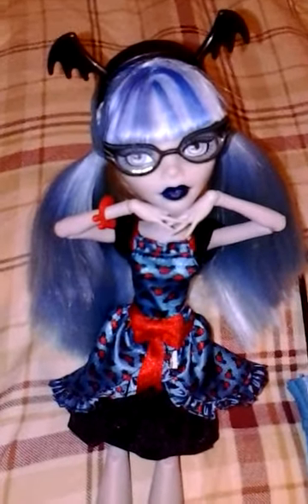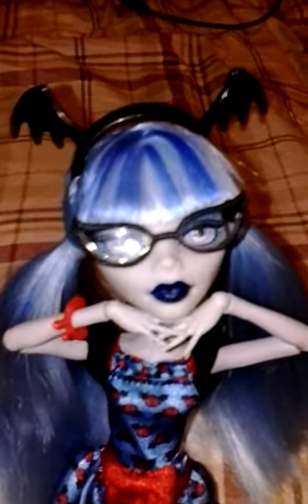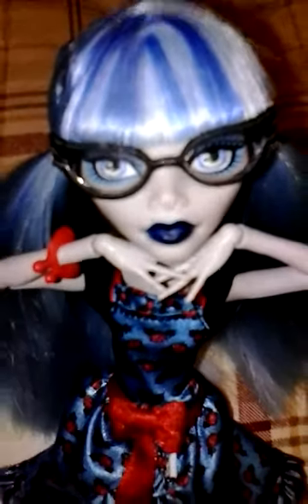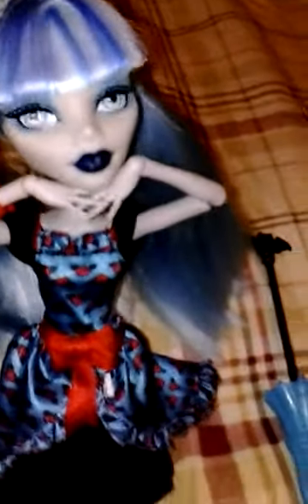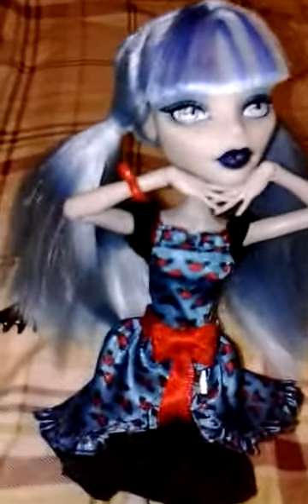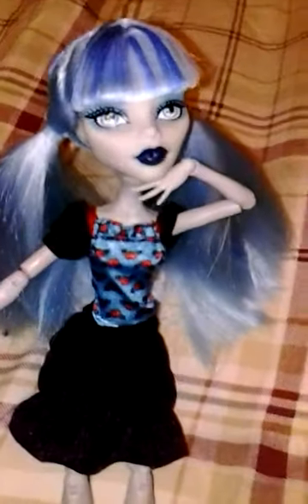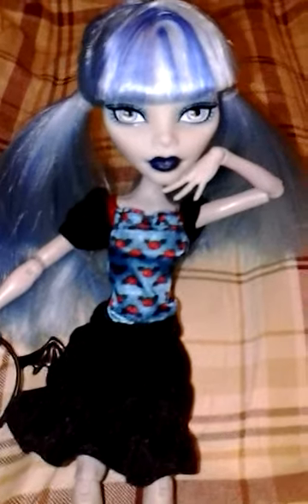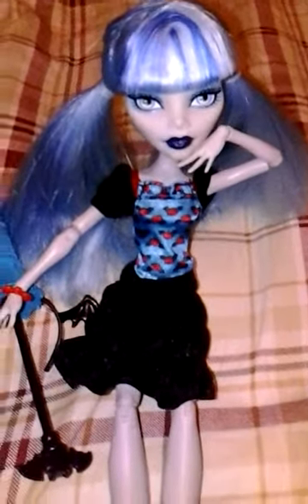Monster High Freaky Fusion Ghoulia doll review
OMG I LOVE THIS DOLL!!!